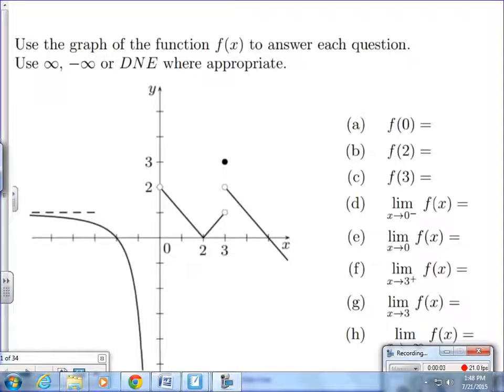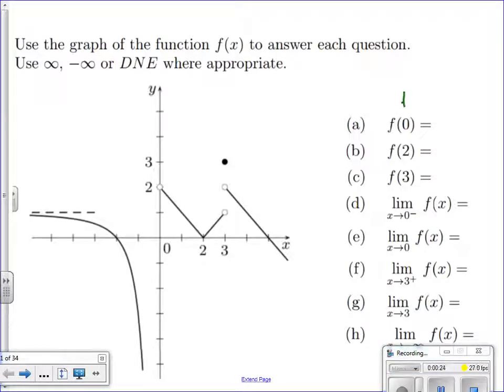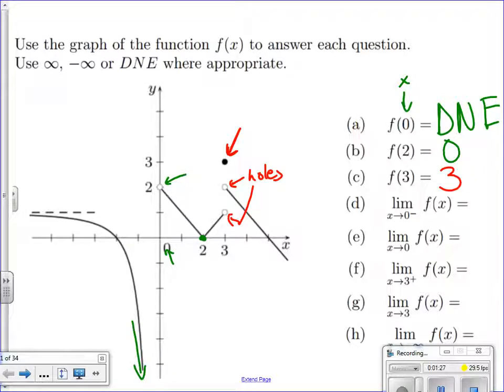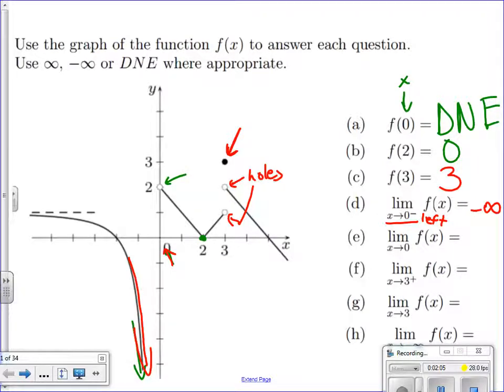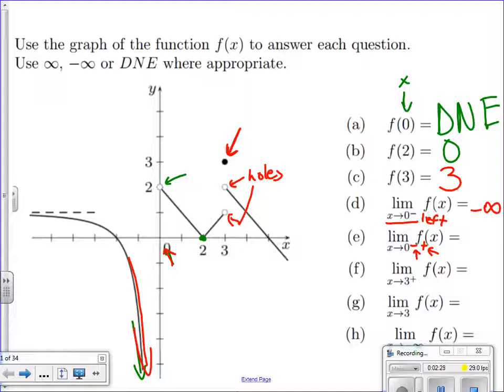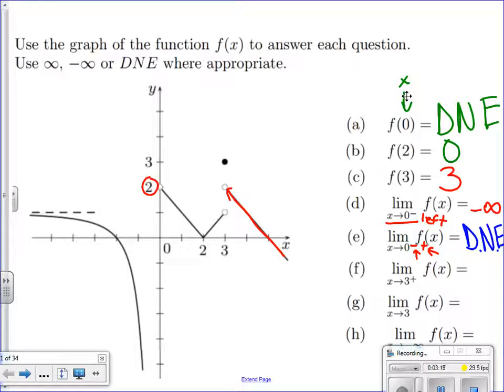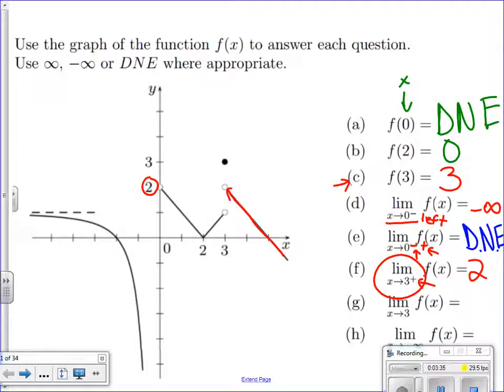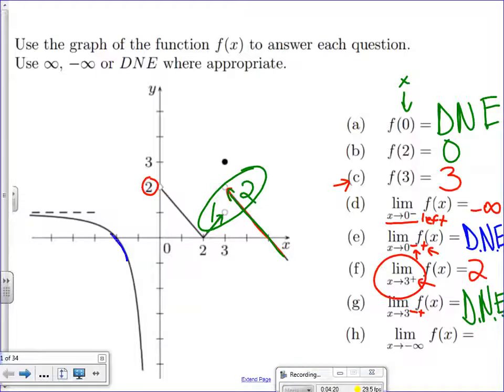Summer Packet Limits Worksheet Problem 1